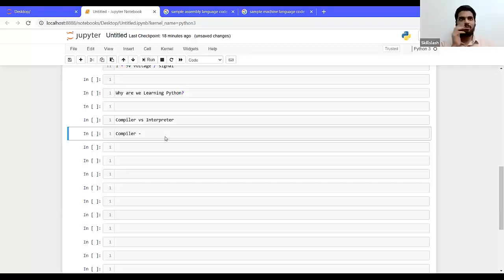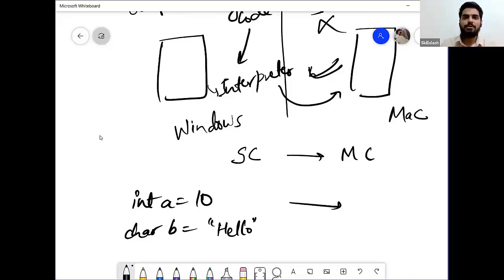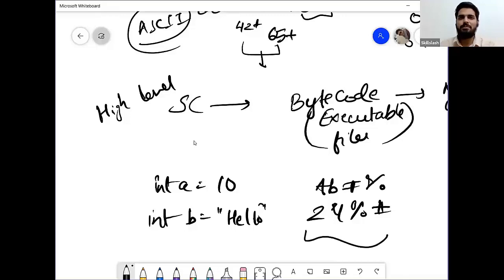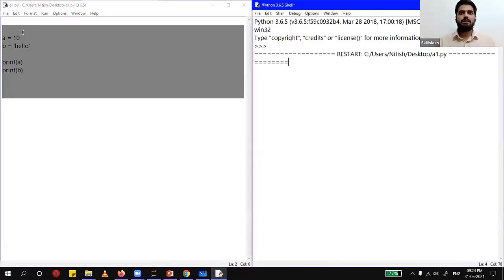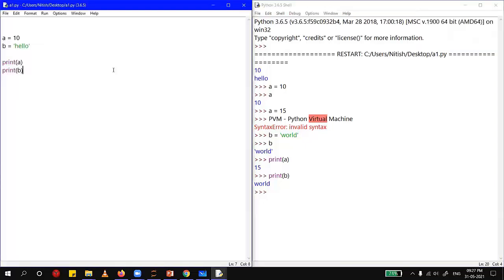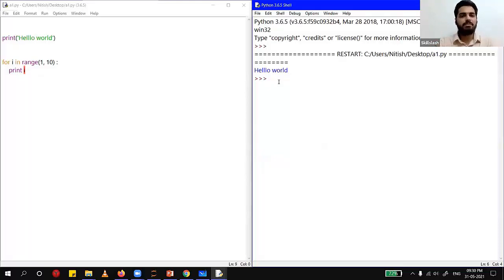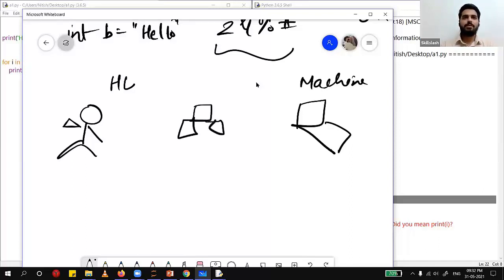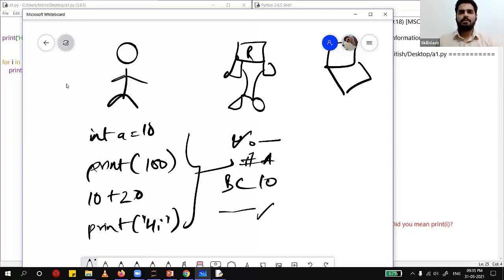Compiler and Interpreter | Python Core | Data Science Tutorial | Skillslash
Compiler and interpreter are the two most essential computer programs that matter while coding in any programming language. In this video of the python core series, we have discussed the working of compiler and interpreter, the basic difference between the two, byte code with its functionalities, conversion of source code into byte code to machine code, etc. By the end of the video, you will have a thorough knowledge of the working functionality of the compiler and interpreter.

⏳Timestamps:
0:00 - Intro
0:10 - Compiler
0:35 - The basic difference between interpreter and compiler
1:46 - byte code
2:35 - Example of the conversation of source code into byte code to machine code
6:50 - Working on python IDE

✔ About us:
SkillSlash is an online training company driven by IIT KGP Alumni, with the vision to help talented aspirants and working professionals to stride ahead in their careers. We understand the pivotal need for quality programs in ever-trending technologies, hence we offer radical courses in the areas like Analytics, Data Science, Artificial Intelligence, Deep Learning, and Machine Learning.

You are assured to experience quality coaching with dedicated practical training provided at our institute, especially during project work. We strive to shatter stereotypes around the need for academic certification because we realize the value of practical skills than just a certification alone. Being partnered with leading startups in India we provide domain expertise to our learners to prepare them to excel in the field. With a well-designed curriculum and an acute focus on practical training, SkillSlash is the ideal e-learning space for professionals.